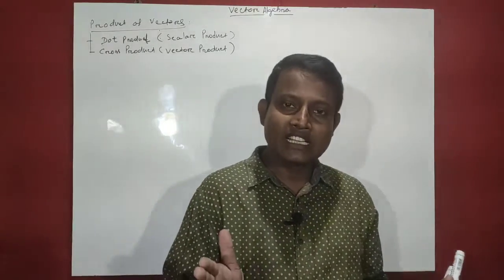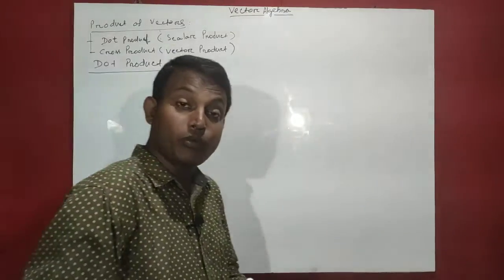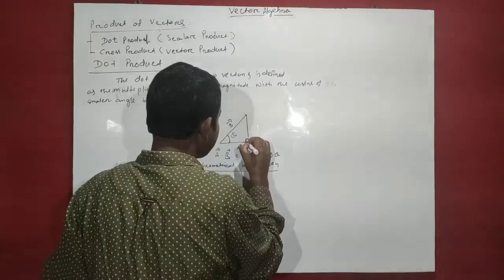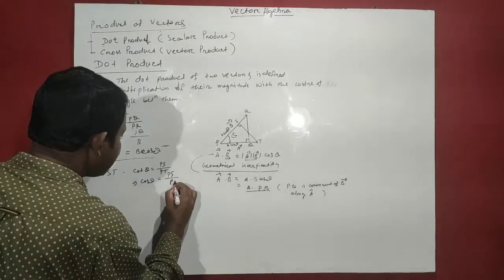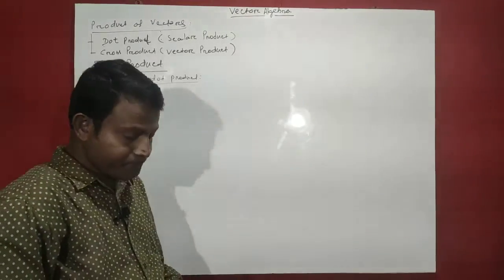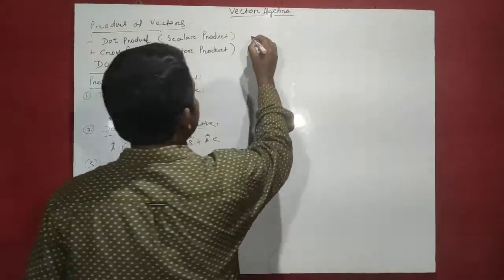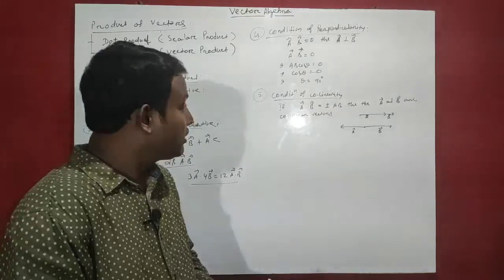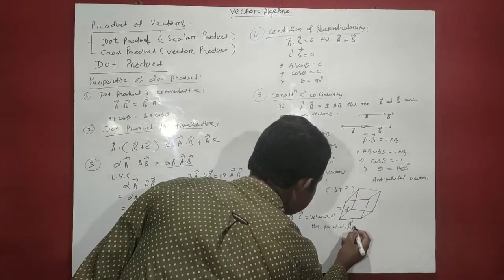scalars and vectors ll products of vectors ll dot product.